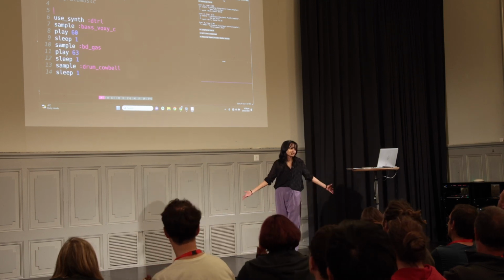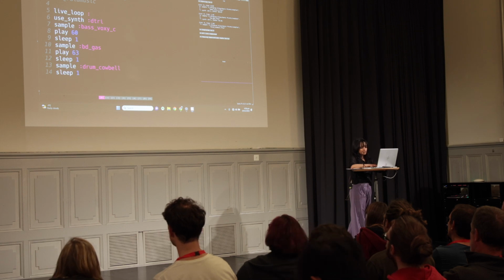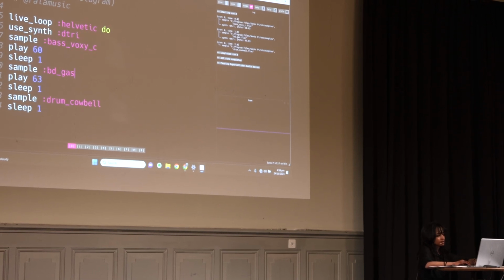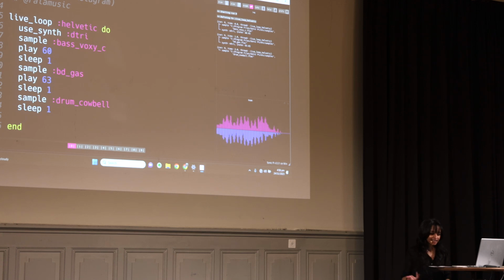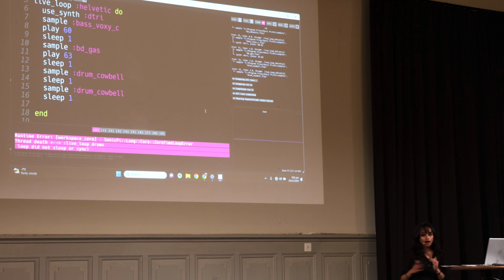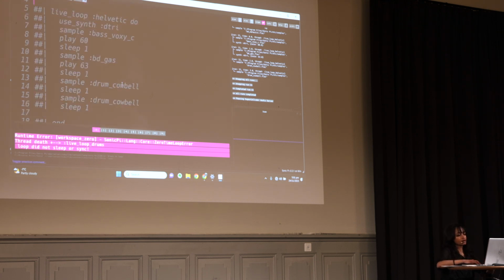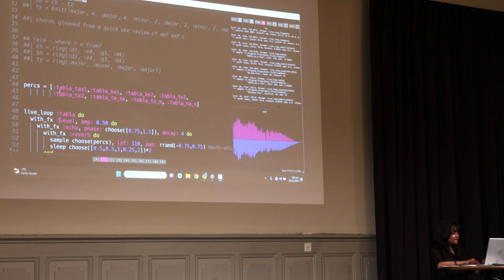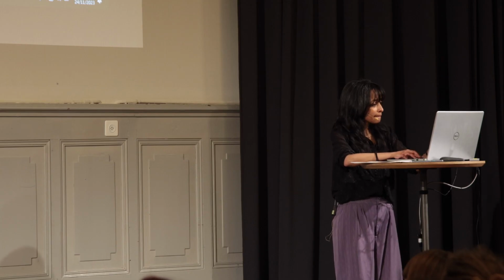Anatomy of a Sonic Pi Song by Raia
Have you ever considered what makes a "good" song? Maybe it's a sweet melody, or the beat that keeps you pushing through to the end of a workout. Whatever the use case, Ruby-based Sonic Pi can synthesize it. Raia guides participants through coding a range of song components. Together, we'll build a band of live loops including: rhythm sections, melody, chord progressions and audio embellishments. We'll build a song that can be mixed and modified at will and in the process, learn some key elements of what makes Sonic Pi "sing.”